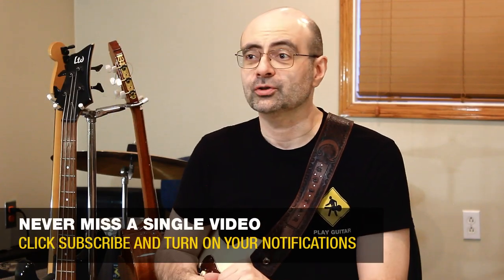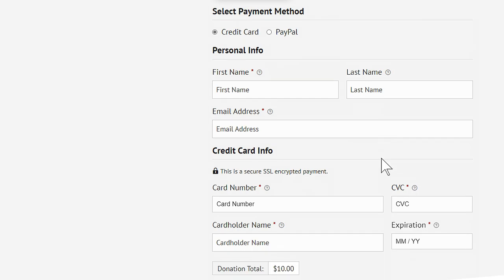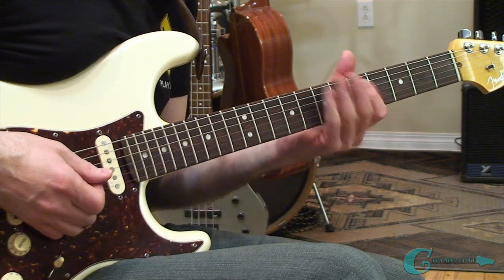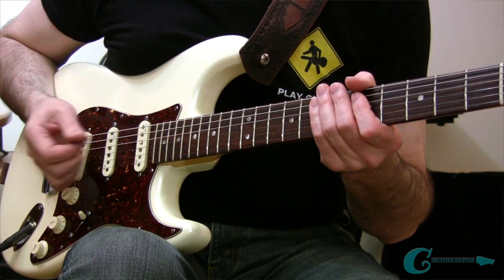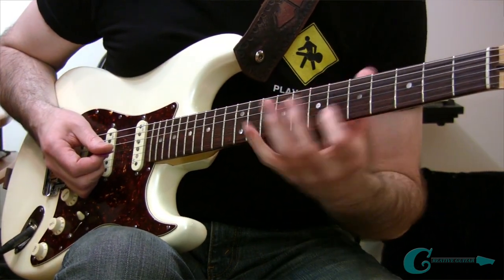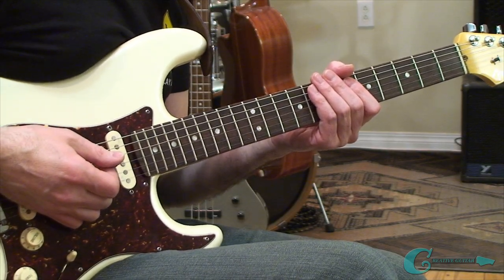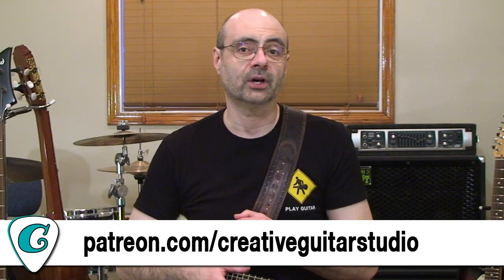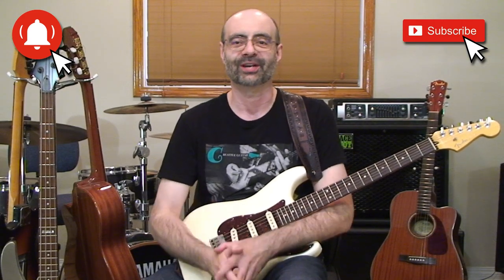The PERFECT Pentatonic Solo in 60 Seconds Flat! (NO MISTAKES!)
Are you new to lead guitar but yet want to play a solo? If so, you may think that you have to spend hours & hours a day trying to learn endless patterns of scales and arpeggios to achieve this. While that work does help (and, most of the pros do have all that stuff down), mastering all of that is not the only path to soloing.

If you are able to commit to a consistent (but short) effort at learning a few basic Pentatonic shapes you will be amazed at how much better your lead playing will start to sound in a relatively short period of time. This happens because when simple Pentatonic shapes get combined with focused attention to what notes are hit, a strong melodic and harmonic connection is formed.

In this lesson, we will study small Major & Minor Pentatonic shapes that focus on two areas of study – 1note geometry and 2neck coverage.  As you will see and hear, these small shapes are highly effective at building solos in literally seconds.  As a matter of fact, I would probably say that longer scales - for a player who is new to soloing – can be less effective to form a good solo quickly.

The main factor to getting all of this working is that these small Pentatonic patterns must be short enough to allow players to hit good notes consistently without having to fight to locate notes from bigger more involved scale patterns.

Andrew Wasson
 (Creative Guitar Studio Inc.)